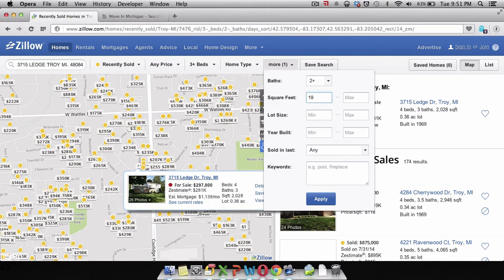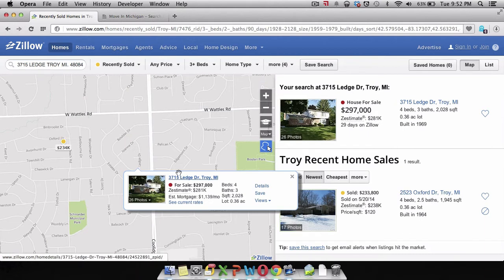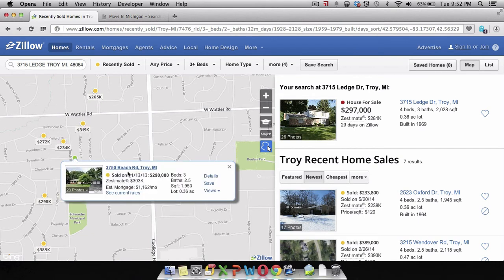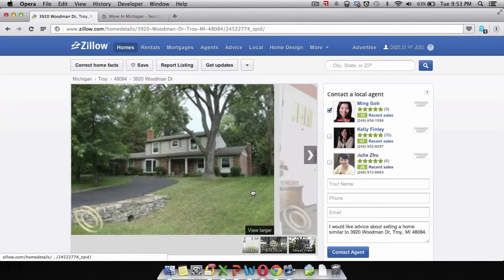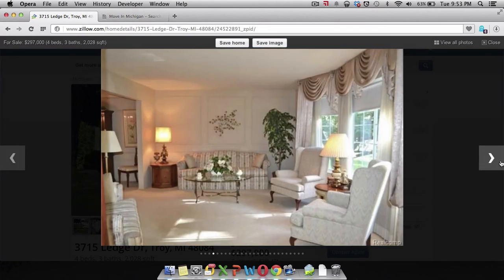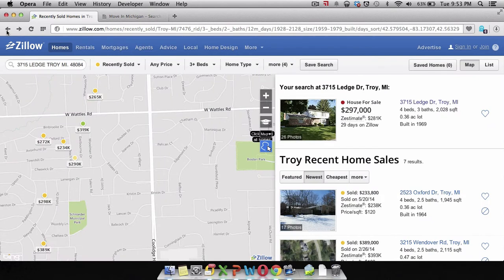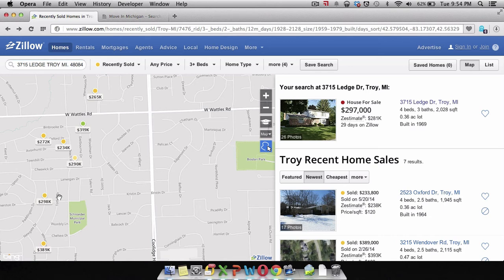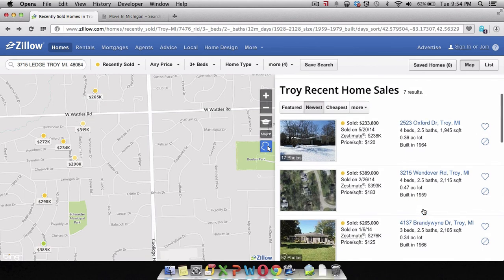Zillow Finding Value